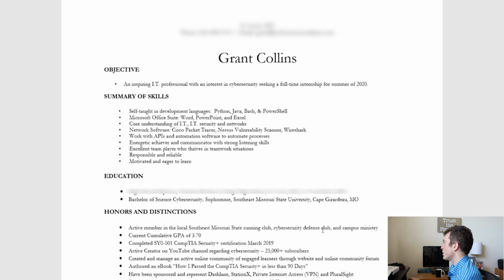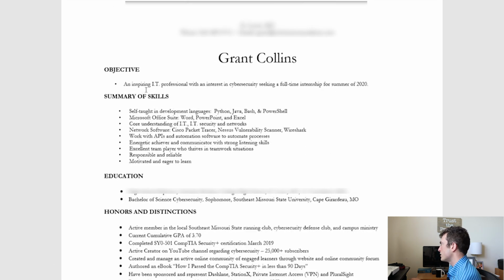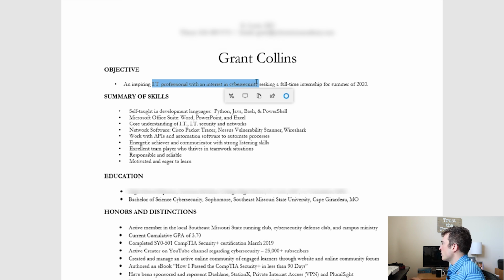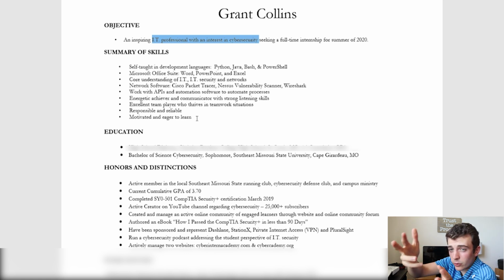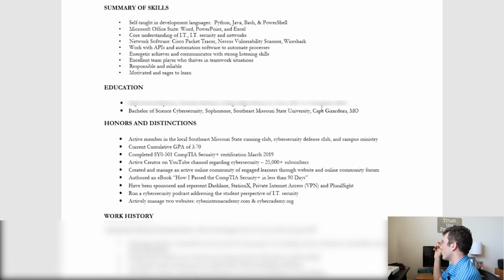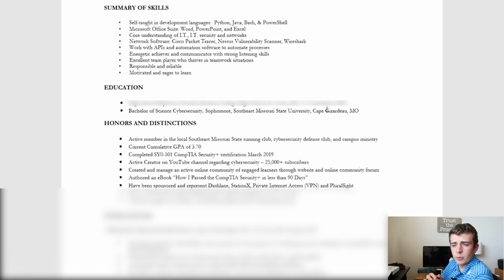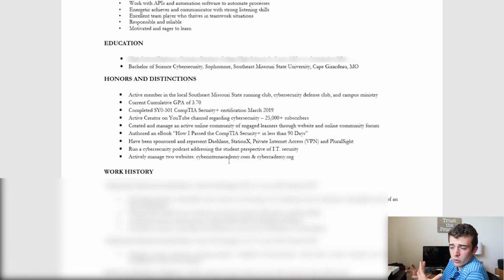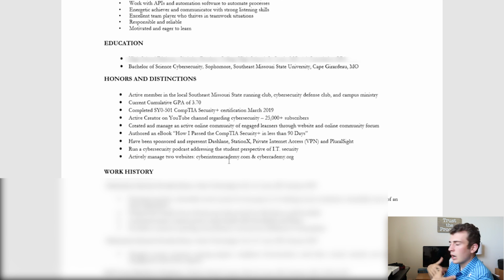Overview of my Resume | Cybersecurity Student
NOTE:  I am a cybersecurity student, take this advice as you will - I am NOT a career advisor for cybersecurity...  A lot of people have been wondering what a cybersecurity resume looks like.  Today I showcase mine and outline the organization of my resume.

I like to keep my resume simple, clean, and concise.  I try to fit in the major points and skills.  In my opinion a resume is all about sparking up talking points during an interview.

Hope this helps and maybe provides some direction :)

Join the Email List for More Information and Exclusive Updates!

Gear:
Laptop (Lenovo X1 Carbon Ultrabook)
Standing Desk (FlexiSpot M3B 47")